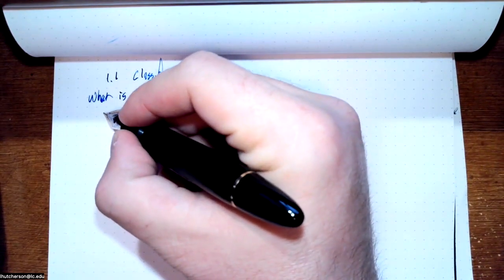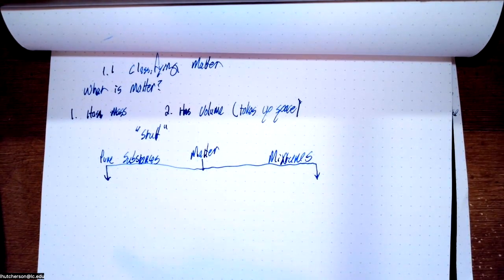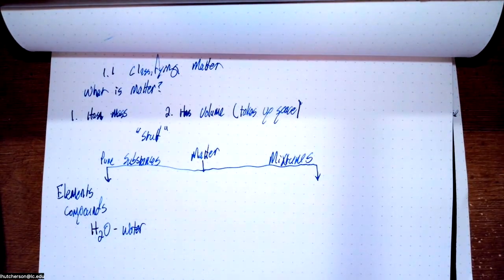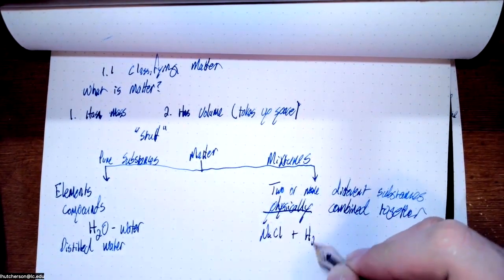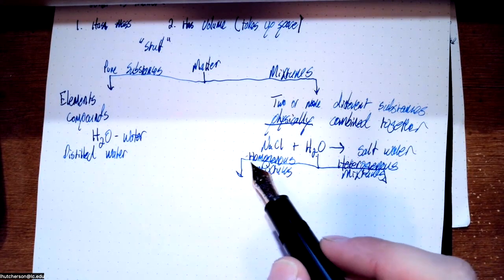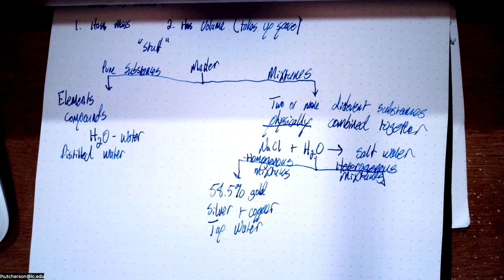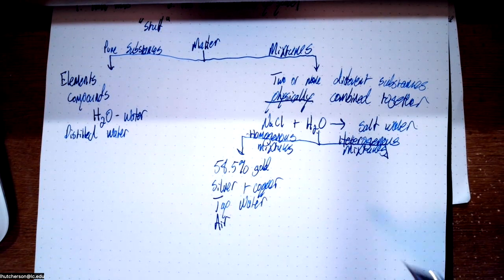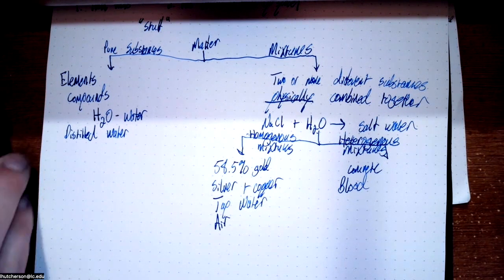Frost & Deal Section 1.1